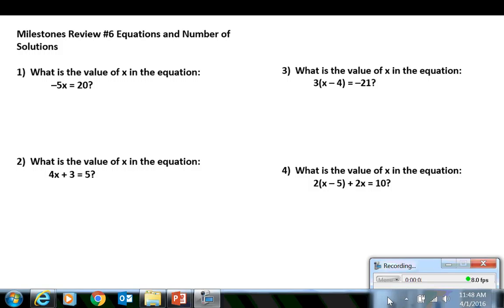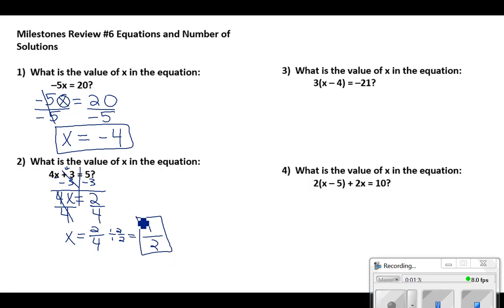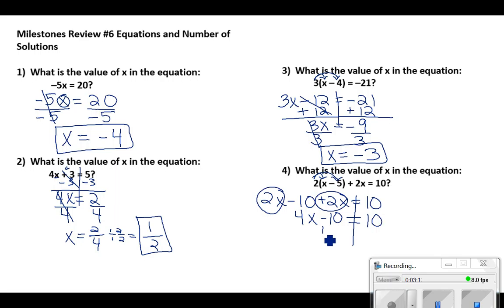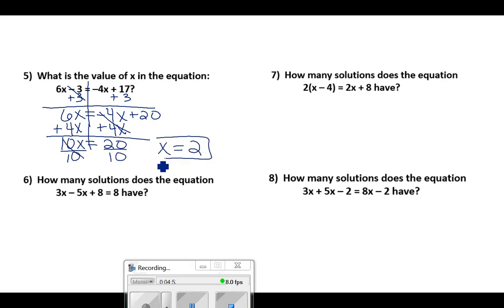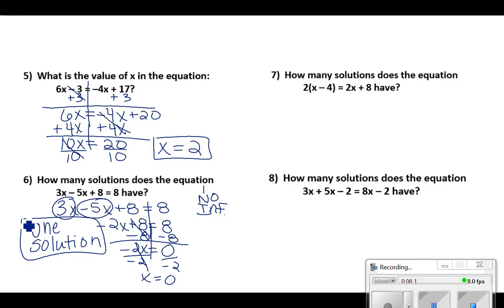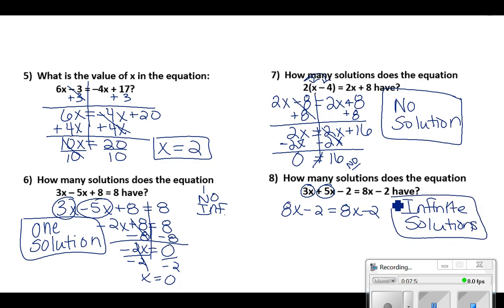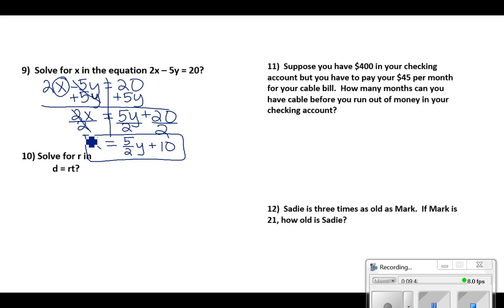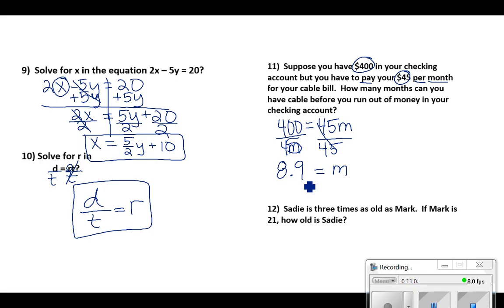#7 Equations and Number of Solutions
Milestones Review Math 8